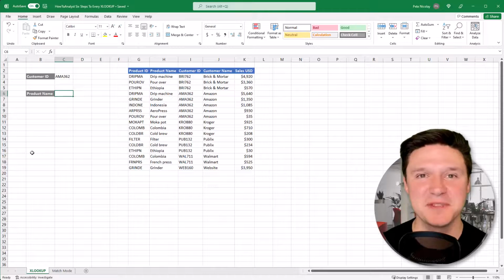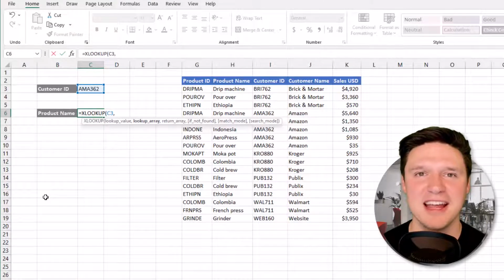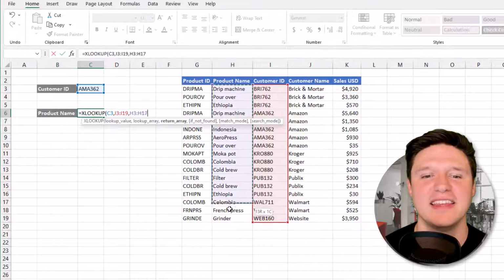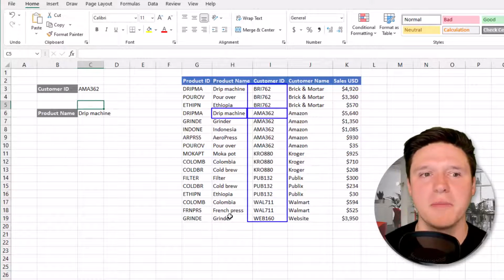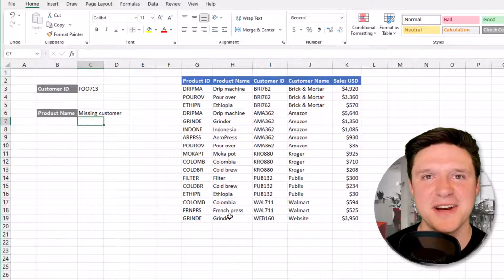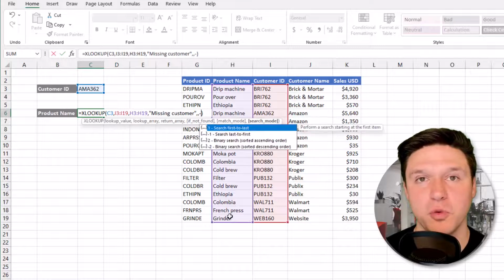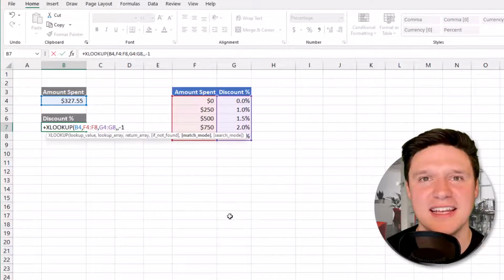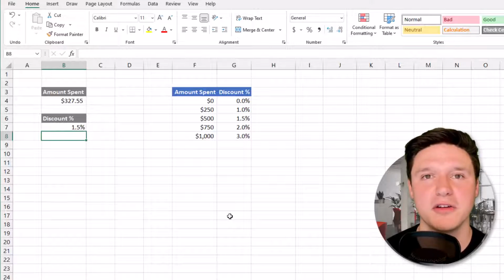Six Steps To Excel XLOOKUP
This tutorial walks you step by step through the 6 steps of Excel XLOOKUP. By the end of the video, you will know the steps required to complete any Excel XLOOKUP as well as the additional, non-required steps.